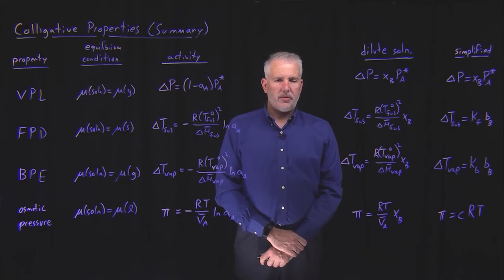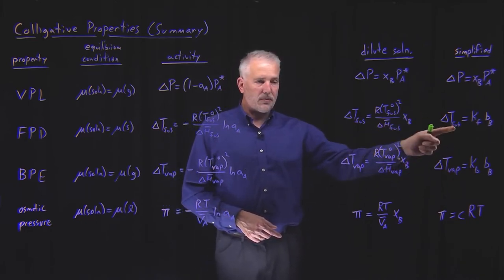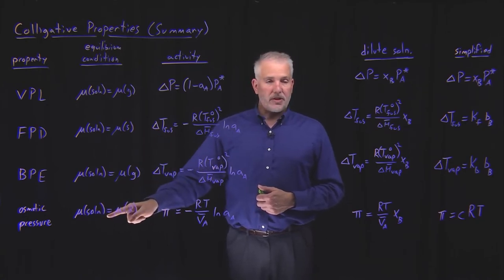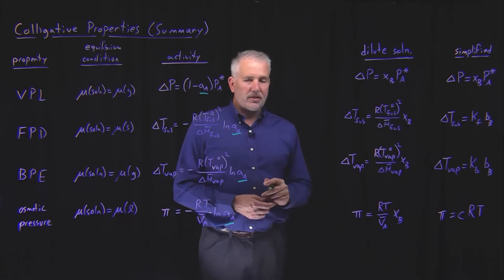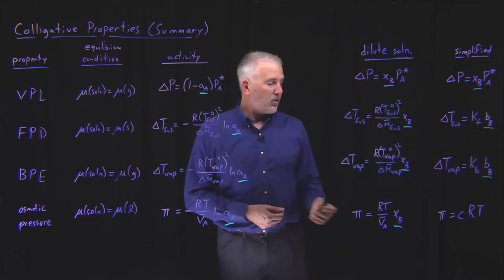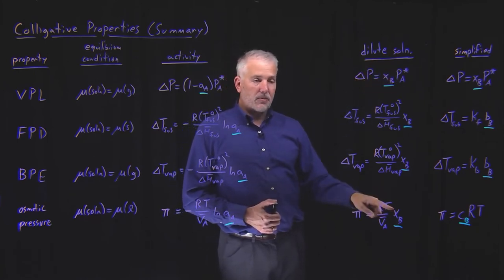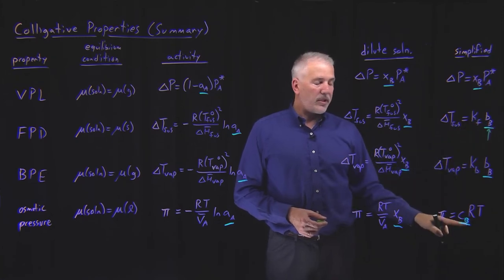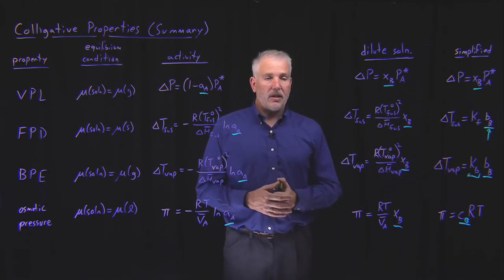Colligative Properties (Summary)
A colligative property of a solution depends on the amount of solute dissolved in a solution, but not the identity of the solute. Comparing the following four colligative properties reveals several things they have in common:

* vapor pressure lowering
* freezing point depression
* boiling point elevation
* osmotic pressure